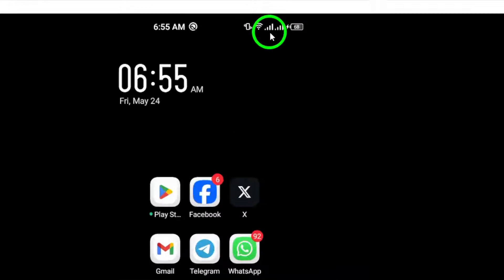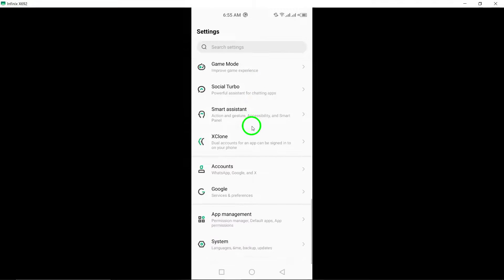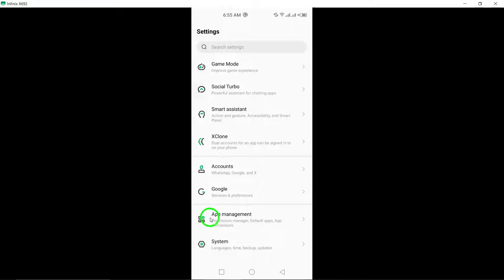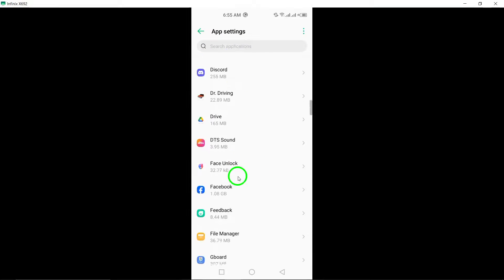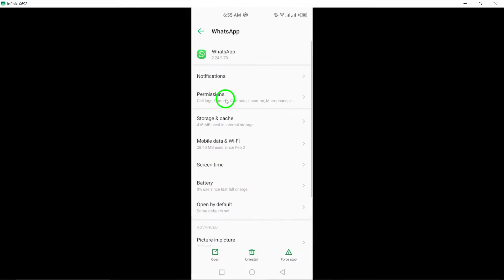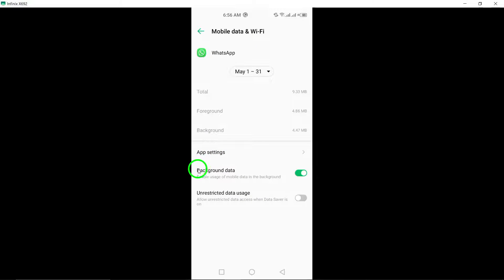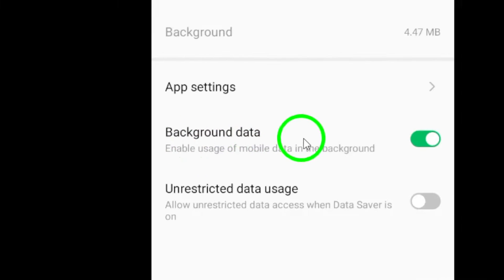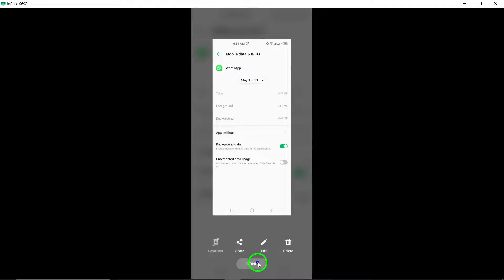How to Enable Auto Refreshing on WhatsApp (Updated)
Learn how to enable auto-refreshing on WhatsApp with our updated tutorial. Follow these steps to ensure your WhatsApp messages stay current and active:

1. Go to Settings on your android device.
2. Select Apps.
3. Find WhatsApp and tap on it.
4. Tap on Mobile Data and select App data usage.
5. Turn on allow Background data usage.

Keep your WhatsApp conversations up-to-date and never miss a message by enabling auto-refreshing. Optimize your messaging experience by following these simple steps.